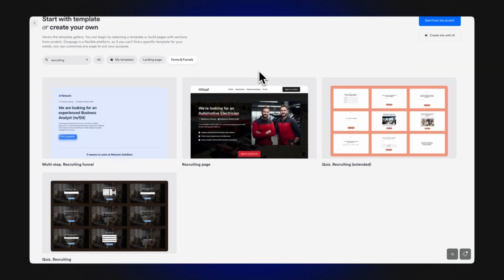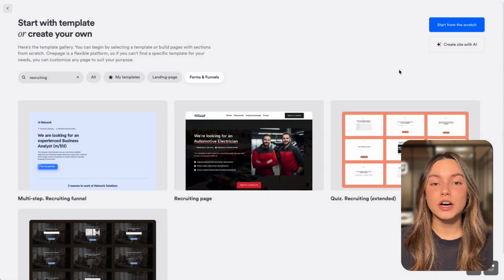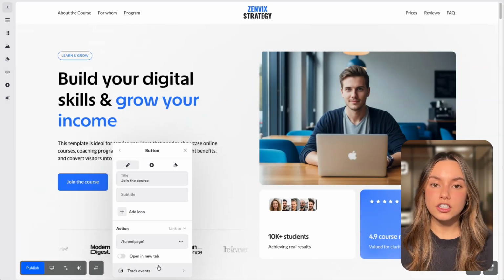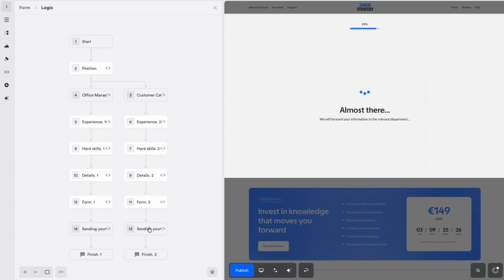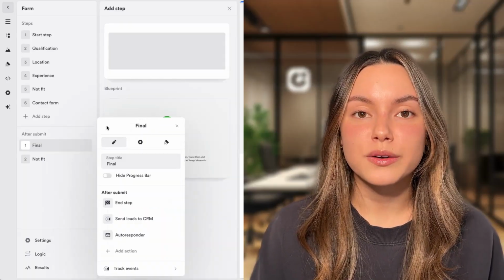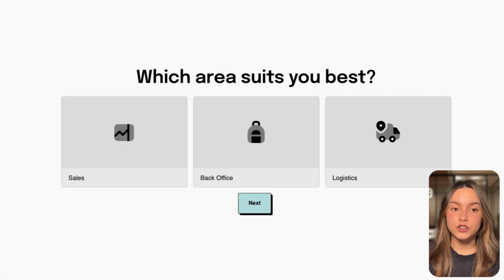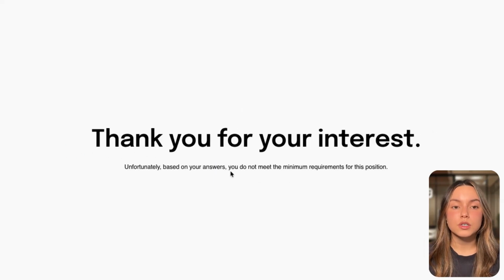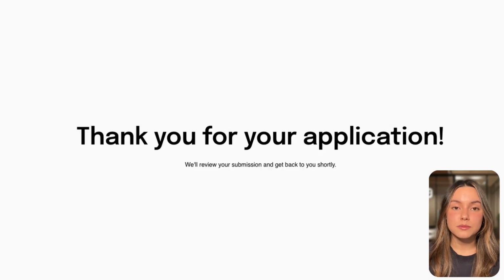Stop Getting Unqualified Applicants: Build a Recruiting Funnel with Onepage (Step-by-Step Tutorial)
In this step-by-step tutorial, you'll learn how to build a recruiting funnel with Onepage that filters, qualifies, and converts applicants automatically — from template to fully customized funnel in minutes.

🚀 What you'll learn:
- How to choose the right funnel placement (integrated, sub-site, or pure funnel for social ads)
- How to customize a recruiting template in Onepage in under 5 minutes
- How to build a 10-step funnel from scratch using psychology to minimize drop-offs
- How to connect your CRM, autoresponder, and analytics to automate the entire process
- How to embed a Calendly widget so qualified applicants book an interview immediately

📣 This is the essential tutorial for anyone who wants to attract and qualify top candidates automatically — whether you're an HR manager, business owner, or agency.

🕑 Timecodes:
0:00 Intro & overview
0:37 Where to place your funnel: 3 options
1:37 Recruiting templates overview
1:52 Linking a CTA button to a funnel subpage
2:44 Choosing & customizing a funnel template
3:22 Editing the template: logo, images & steps
3:49 CRM, autoresponder, analytics & partial responses
4:48 Building a funnel from scratch: 10-step master plan
6:57 The agency closer: Calendly + CRM integration
7:19 Outro

About Onepage: With Onepage, you can create landing pages, websites, linktrees, and even mobile funnels to grow your business. The platform gives you all the tools you need to scale your projects and grow fast. Enjoy a simple, intuitive interface that lets you build professional websites without frustration — fast, easy, and user-friendly.